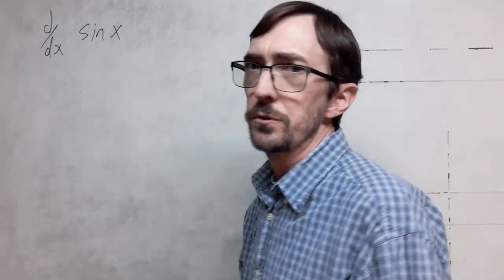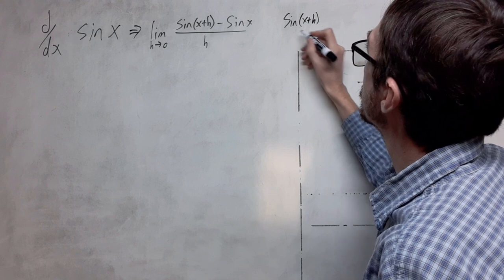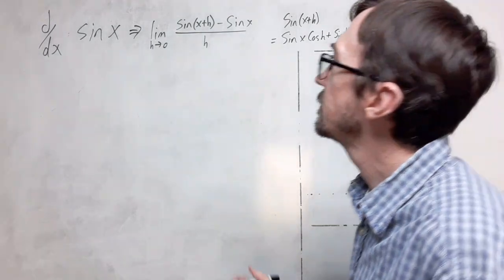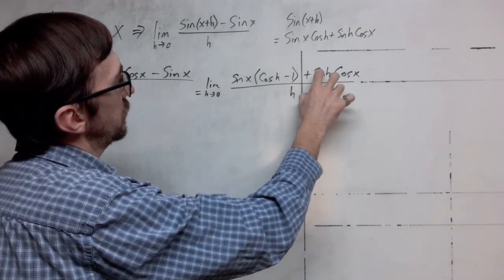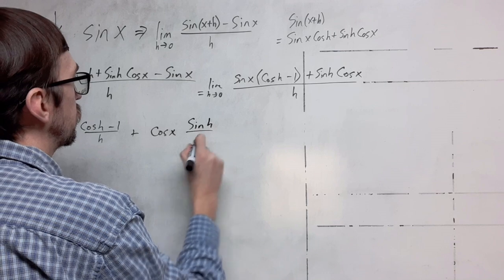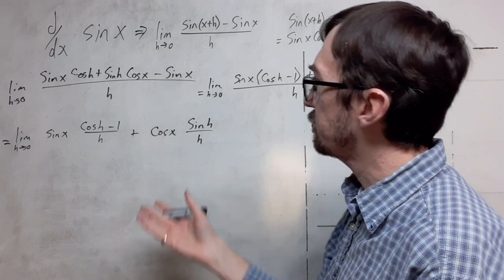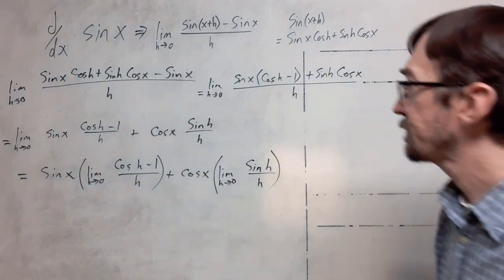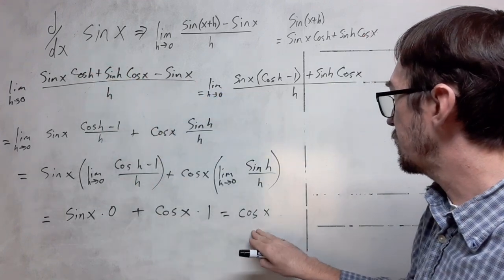Derivative of sine by definition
📐 Cheerful Calculations! 🧮

References and further reading:
[1] C. Henry Edwards and David E. Penny, Calculus with analytic geometry, 5th ed., Prentice Hall,
Upper Saddle River, New Jersey, 1998.
[2] Steven A. Leduc, Cracking the GRE mathematics subject test, 4th ed., Random House, New York, 2010.

TexMaker
Microsoft Paint